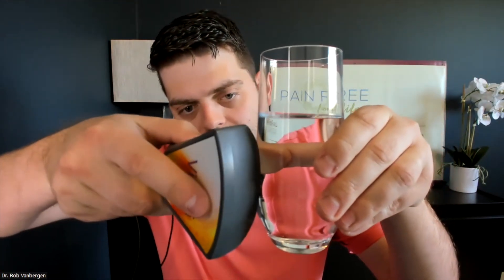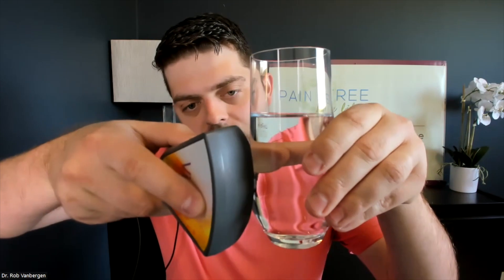Magnetize Water with PEMFs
Are you curious about the concept of magnetizing water with PEMFs?

Watch Dr. Rob Vanbergen's 10-Minute Training video today and uncover the potential benefits, such as improved hydration, increased nutrient absorption, and even potential applications in agriculture and horticulture.

You will also discover the secrets behind the interaction of magnets and water molecules, as well as how PEMFs can influence this relationship.